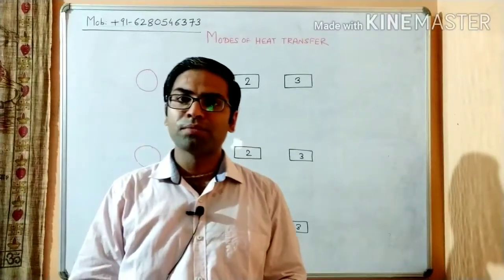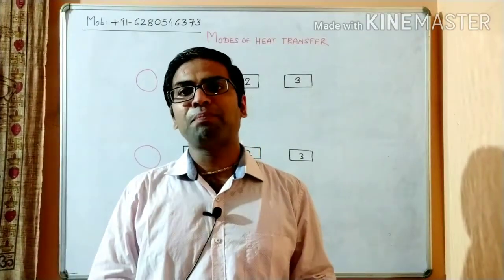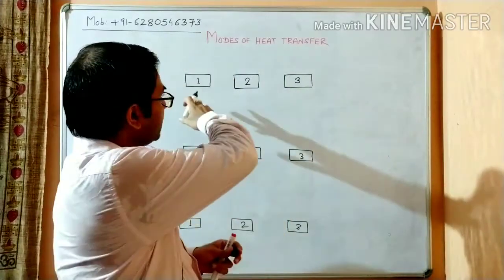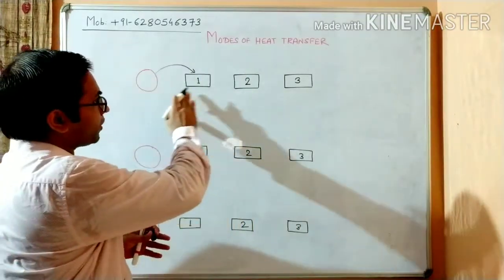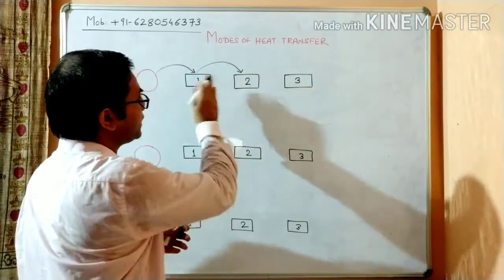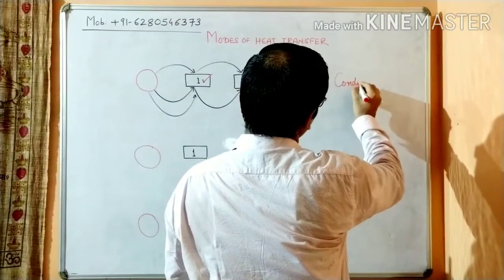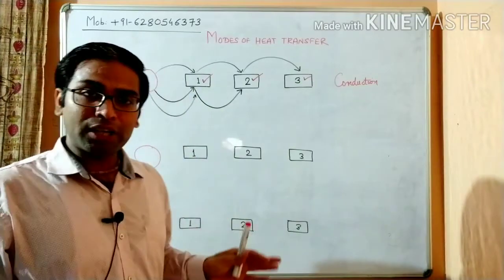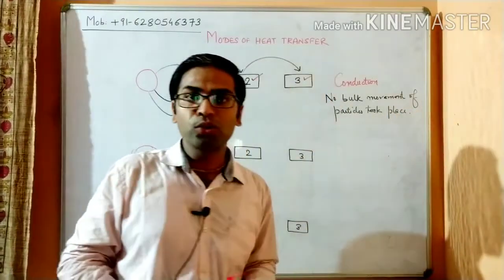Modes of Heat Transfer - conduction, convection & radiation | (Part-B)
This video contains an illustrating example to explain how three different modes of heat transfer (conduction, convection and radiation) work.